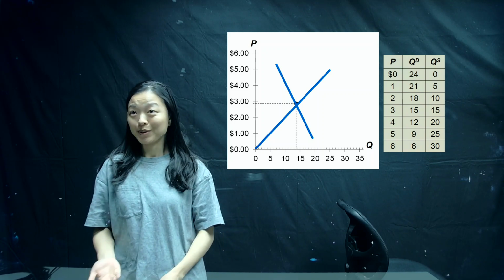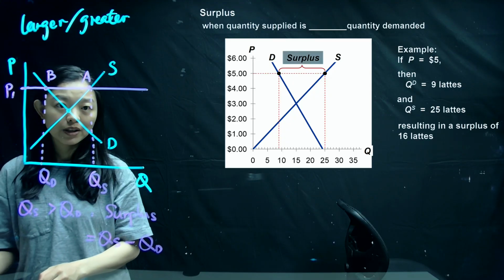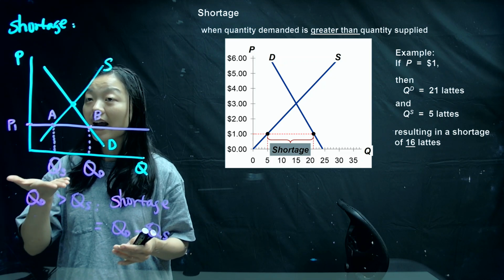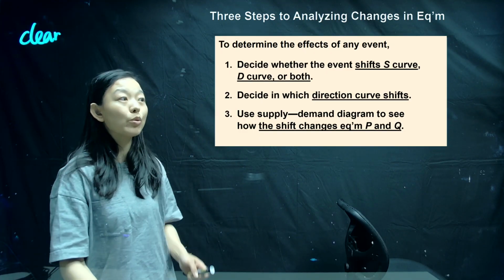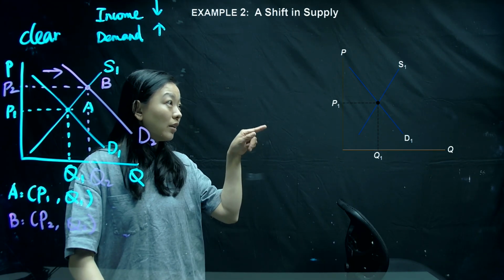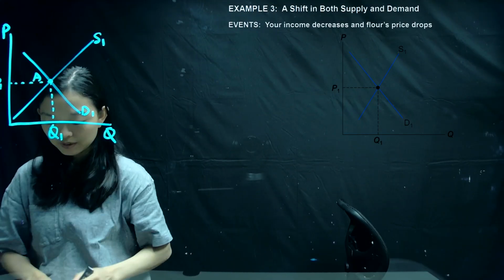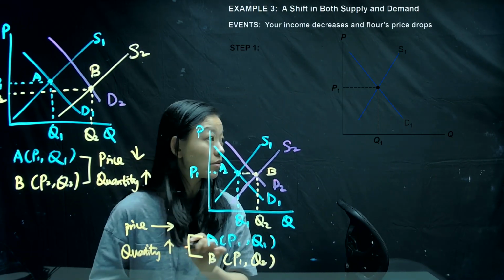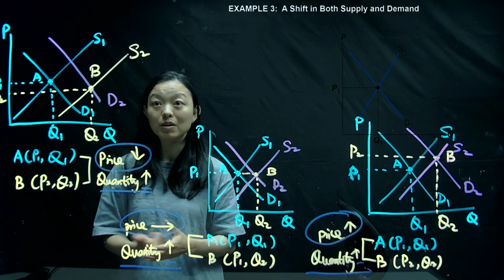Chapter 4-Demand, supply and market equilibrium-part 2